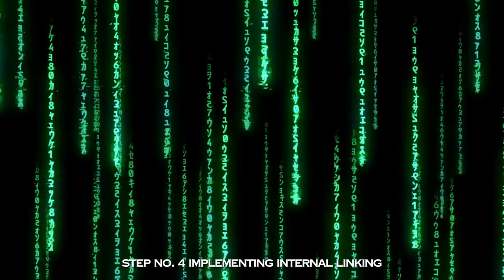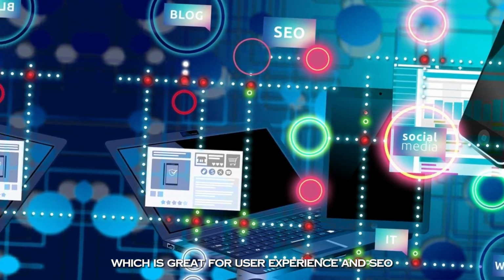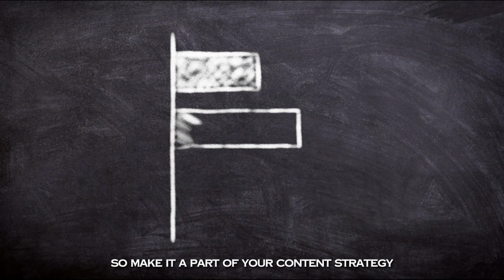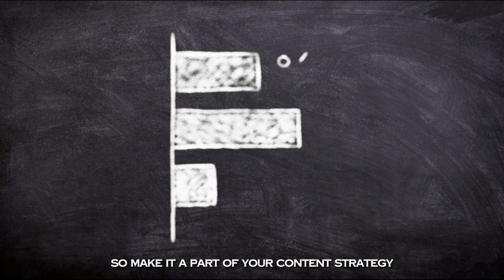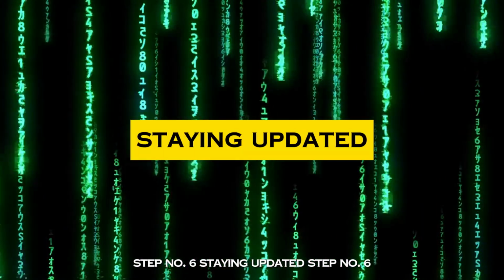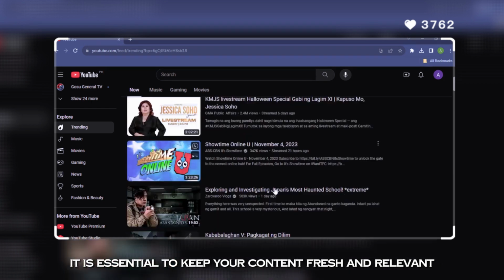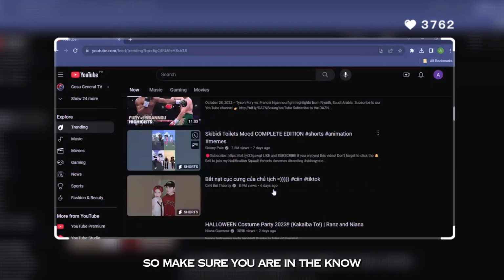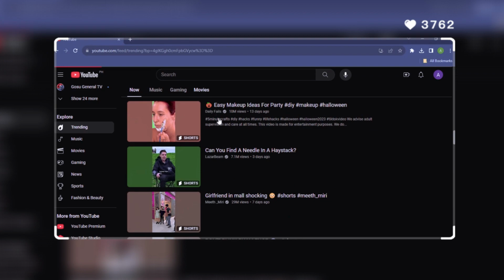How to Create and Optimize Content for Better Online Visibility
In this video, I'll show you How to Create and Optimize Content for Better Online Visibility.

Mentioned resources in the video:
N/A

In this video, I'll show you How to Create and Optimize Content for Better Online Visibility. Unlock the secrets to boosting your online visibility with our step-by-step guide on creating and optimizing content. Whether you're a digital marketer, content creator, or business owner, this video is your roadmap to achieving greater online success.

We'll dive into the art of content creation, providing insights into crafting engaging, valuable, and audience-focused materials. From compelling blog posts to captivating videos, we'll show you how to resonate with your target audience.

But it doesn't end there – we'll also explore the vital realm of content optimization. Learn how to leverage keywords, meta tags, and other SEO techniques to ensure your content gets noticed by search engines and, in turn, your audience.

Join us on this educational journey to master the art of content creation and optimization. Elevate your online visibility and drive more organic traffic to your website or platform.